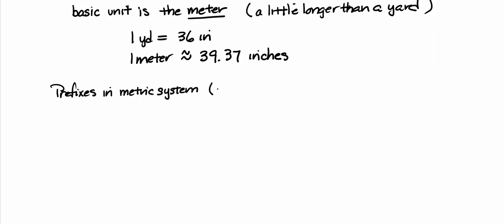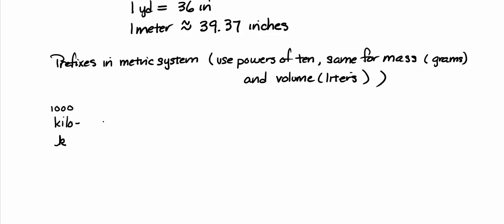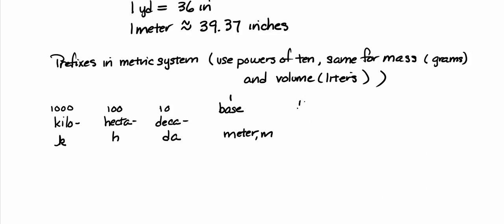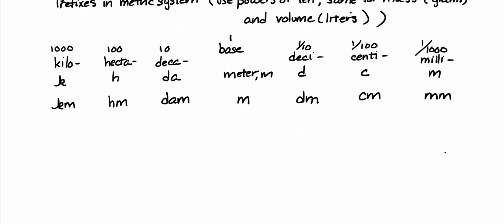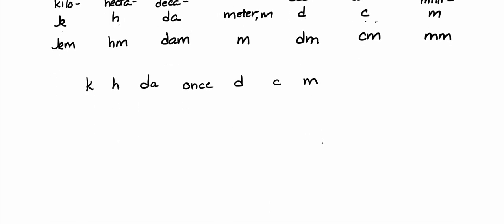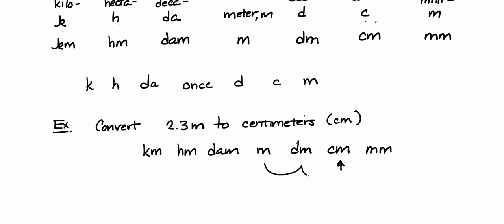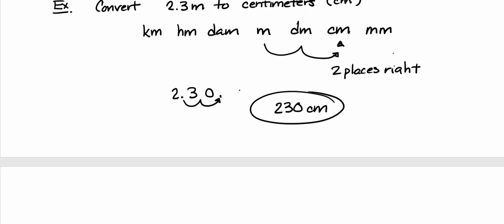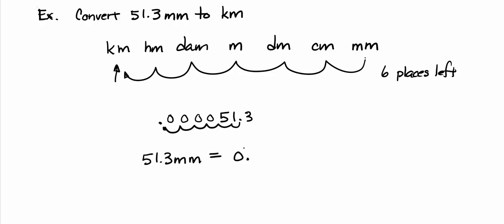MAT 0022 Section 8.4 Linear Measurement (Part 2)